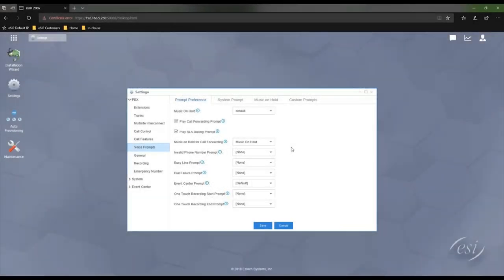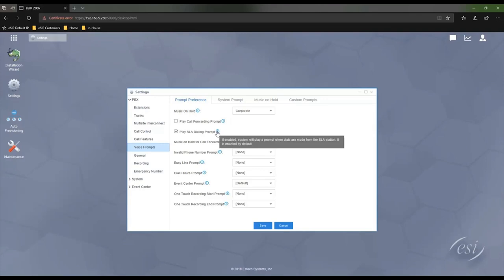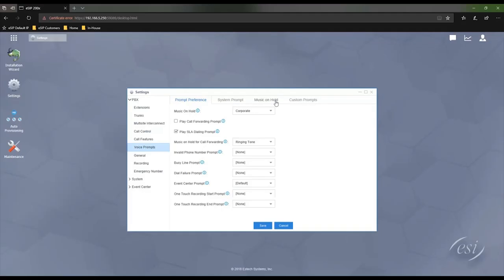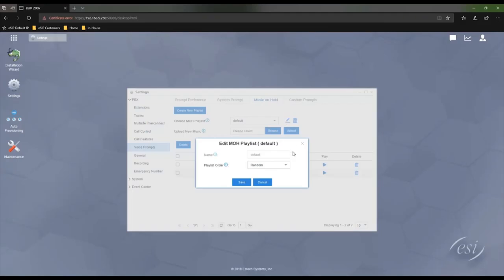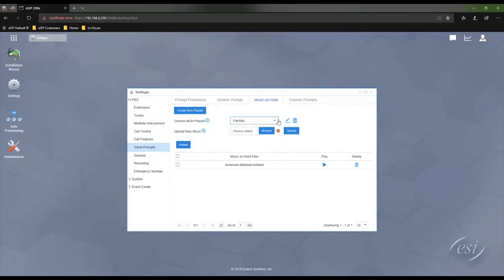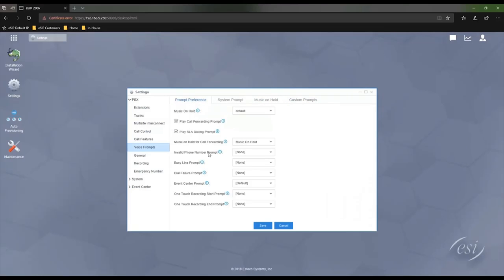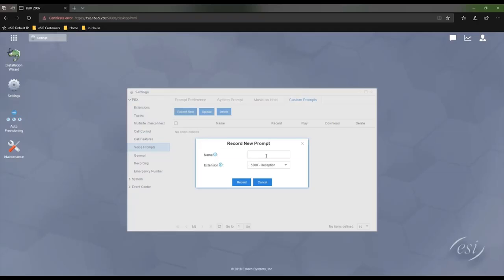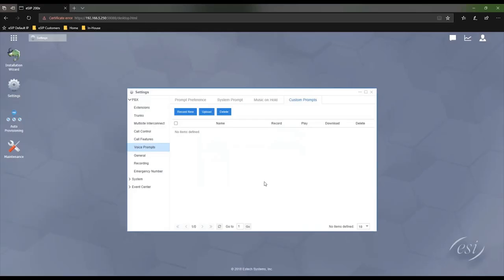ESI eSIP Evolution Series SETTINGS Voice Prompts